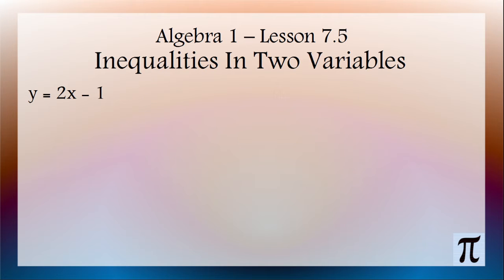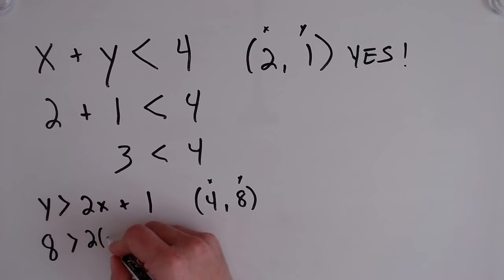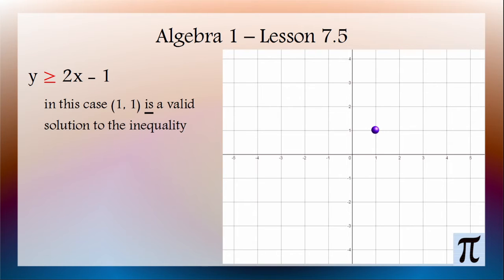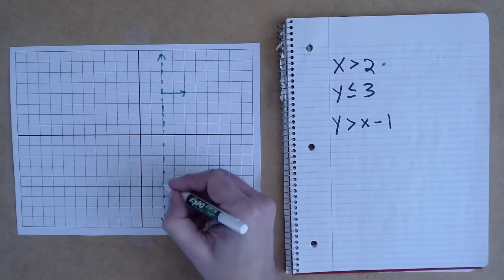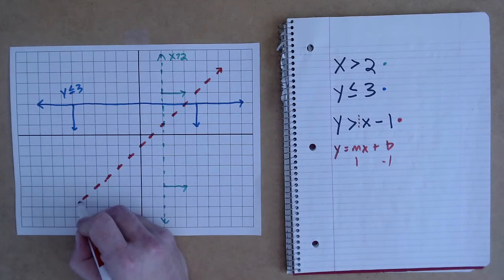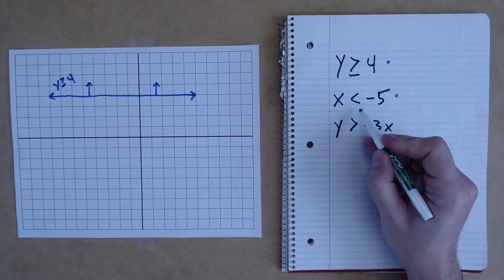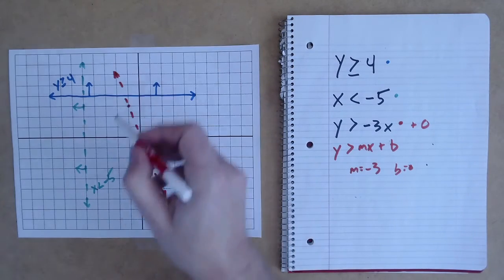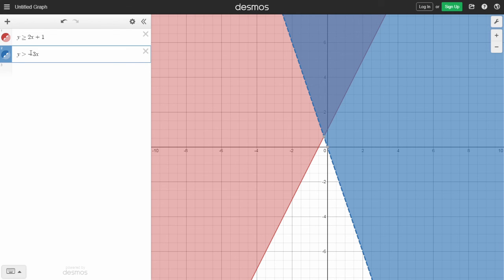Algebra 1 - Section 7.5 - Inequalities In Two Variables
- evaluating inequalities with two variables (ordered pairs)
- graphing inequalities
- half planes and boundary lines!